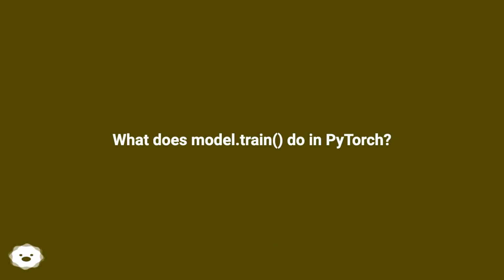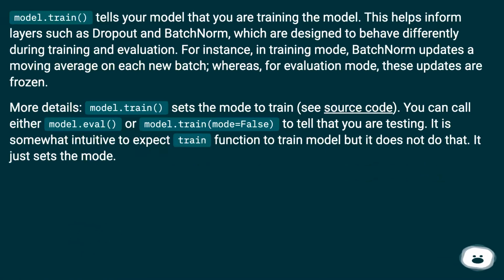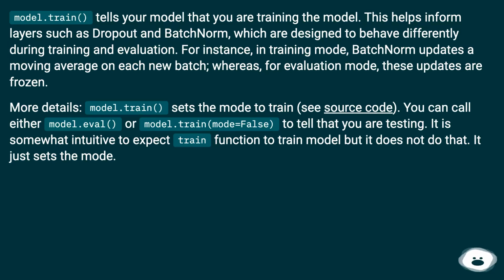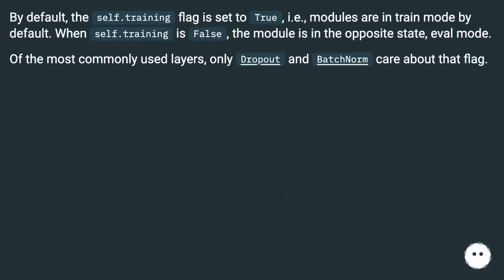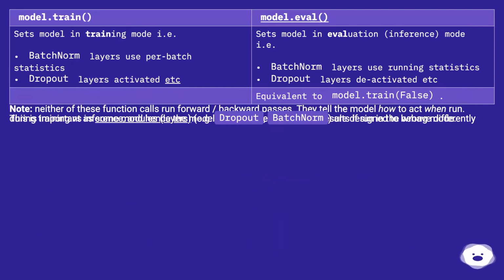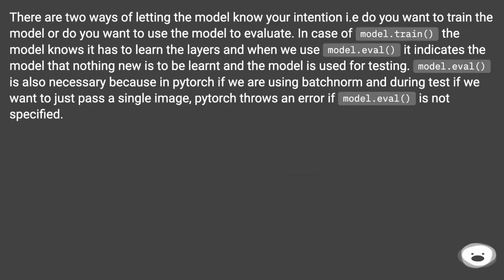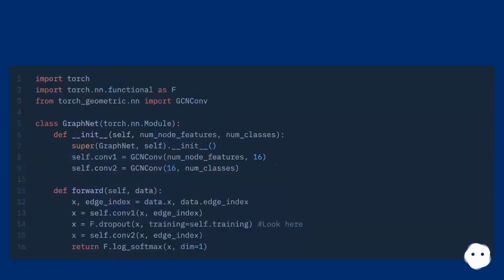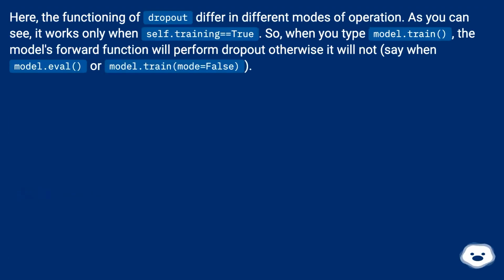What does model.train() do in PyTorch?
Chapters
00:00 What Does Model.Train() Do In Pytorch?
00:20 Accepted Answer Score 305
01:04 Answer 2 Score 97
01:48 Answer 3 Score 41
02:17 Answer 4 Score 17
02:50 Answer 5 Score 4
03:33 Thank you